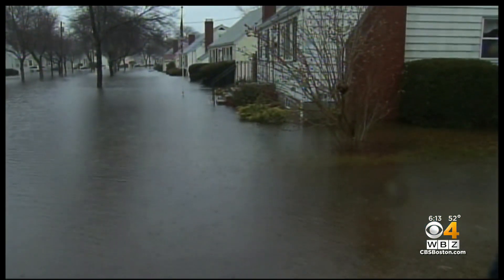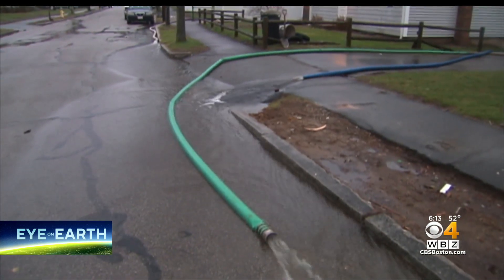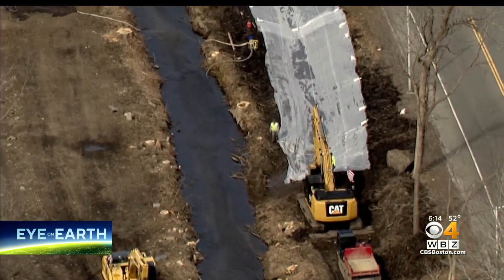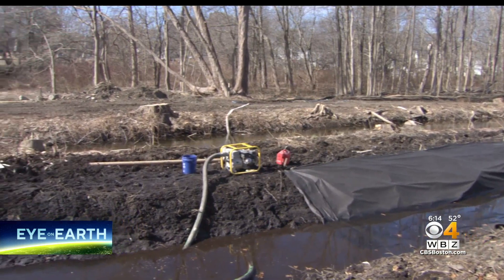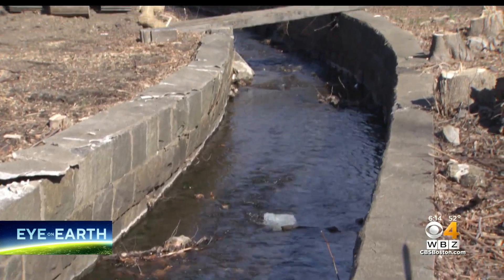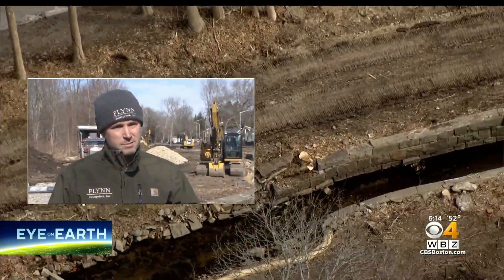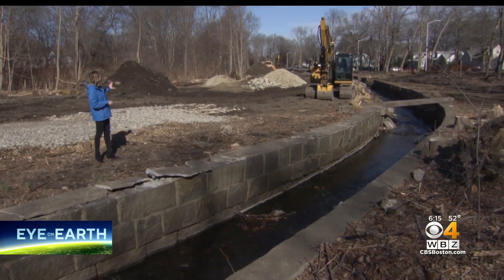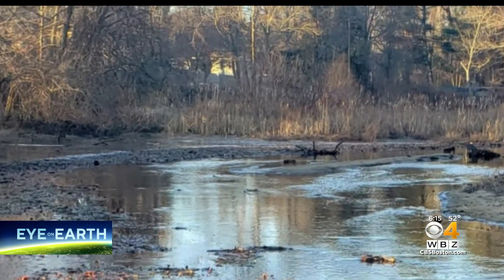Flood mitigation project underway in Quincy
A new construction project is underway in Quincy, preparing the city from impacts from climate change and helping to prevent flooding from extreme rain events. WBZ-TV's Sarah Wroblewski reports.